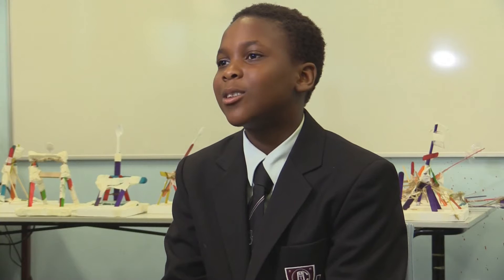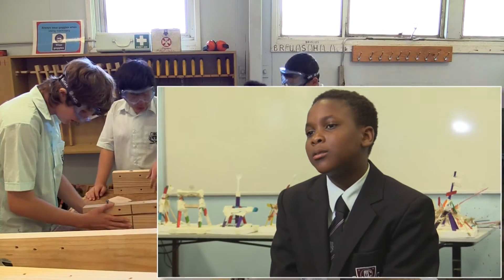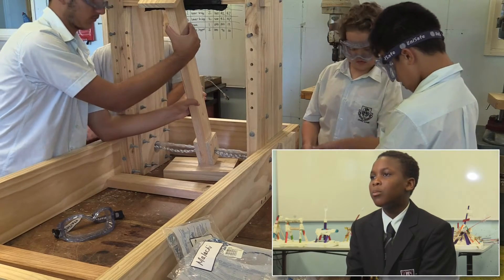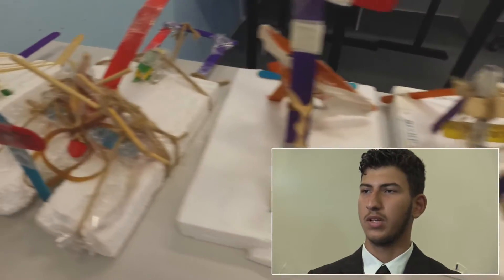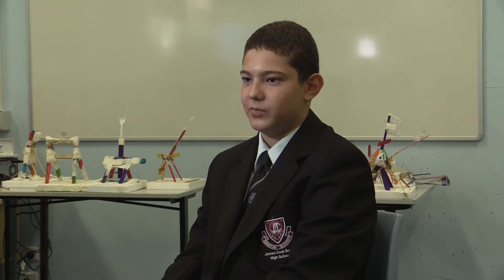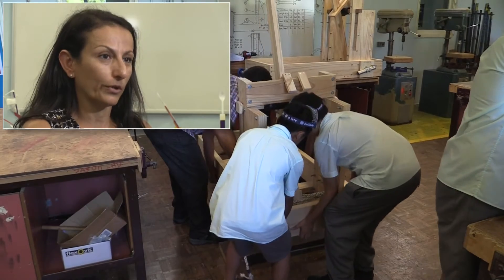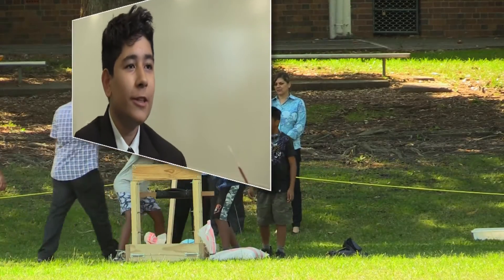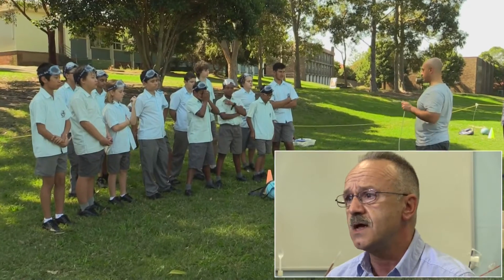Catapulting into Success - Integrated STEM Project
This STEM project involved the planning and construction of a catapult to foster engagement and achievement in stage 4 Science (especially Physics), Mathematics, Engineering and Technology Mandatory. This will be accomplished through the implementation of a self-contained unit of work with integrated authentic assessment tasks. The outcomes are driven by the Australian Curriculum with a focus on scientific inquiry, data processing and analysis to identify trends as applied to the action of unbalanced forces. The students’ work will culminate in a day of activities where the built catapults are assessed for their effectiveness via an agreed set of criteria.